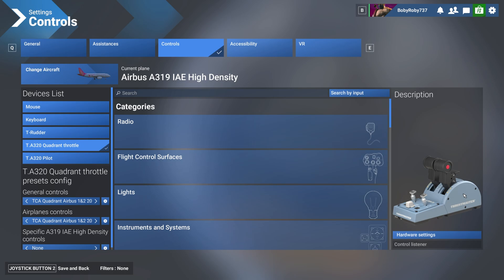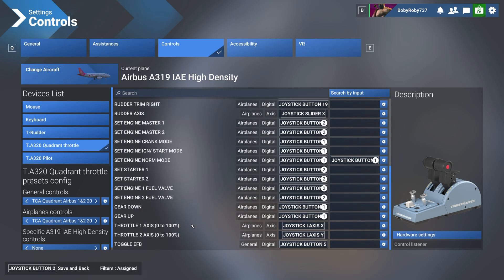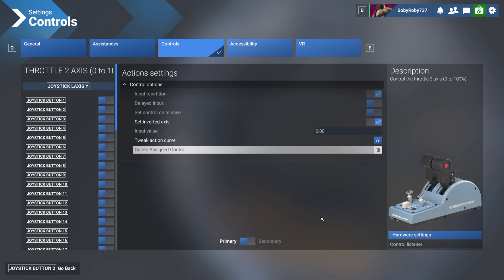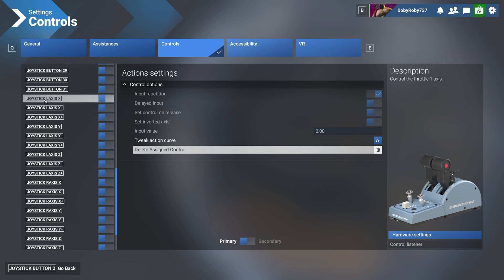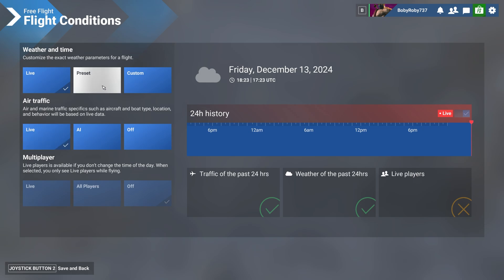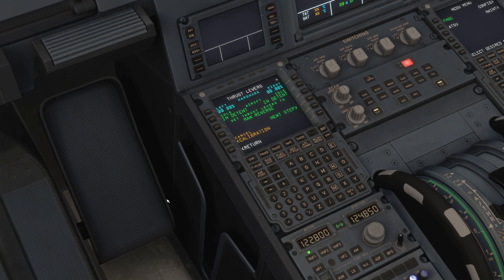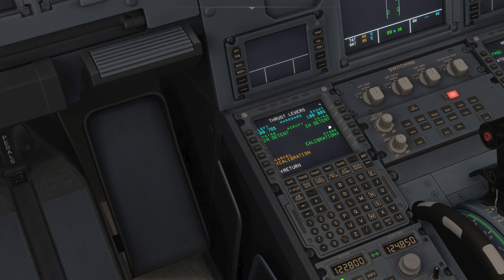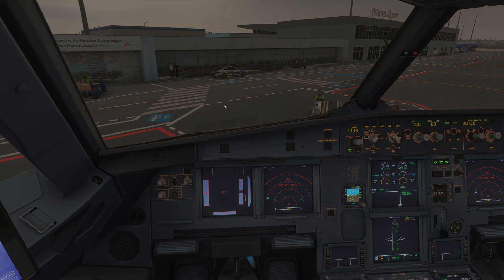Master Your Fenix Throttle Setup in MSFS 2024!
Learn how to perfectly set up your Thrustmaster Throttle Quadrant for the Fenix A320 in Microsoft Flight Simulator 2024! In this step-by-step tutorial, we’ll guide you through the configuration process, including axis assignments, and fine-tuning settings to ensure a smooth and realistic flight experience. Whether you're a beginner or an experienced simmer, this guide will help you get the most out of your hardware and take your MSFS2024 experience to the next level.

- Proper axis calibration for the Thrustmaster throttle
- Assigning thrust levers and reverse thrust
- Optimizing your setup for the Fenix A320 in MSFS2024

🚀 Take your flight simulation to new heights with this comprehensive setup guide!

🛠️ Recommended Gear:
- Thrustmaster TCA Quadrant
- Fenix A320 Add-on aircraft